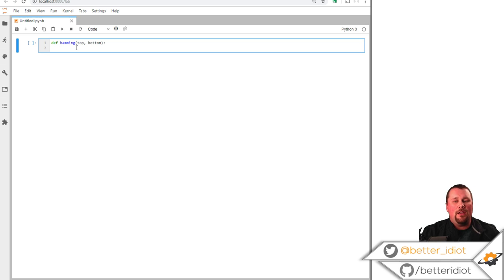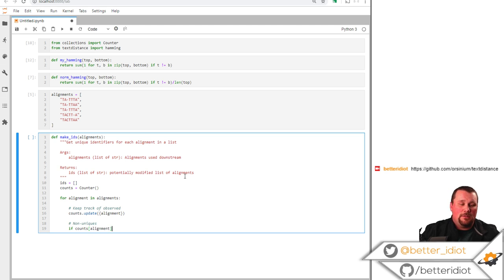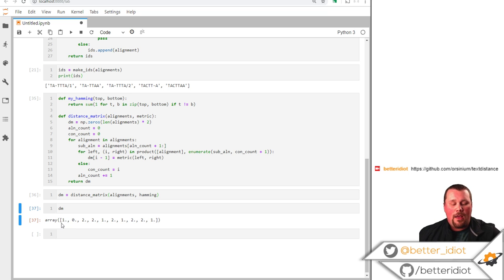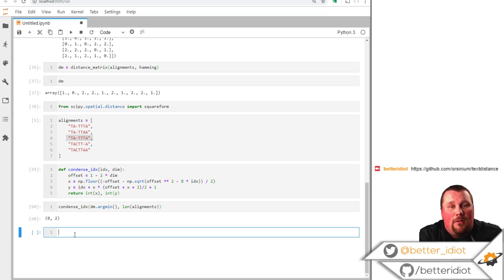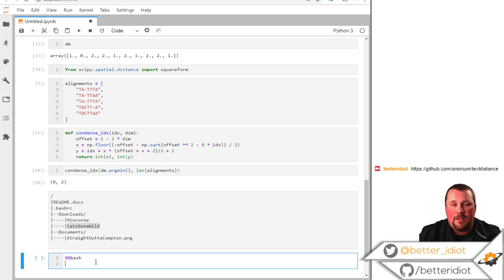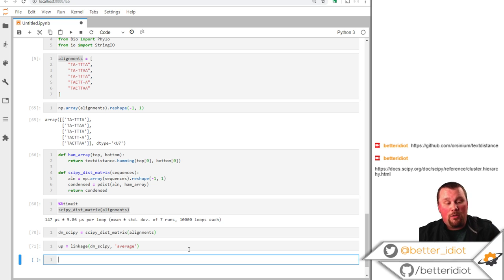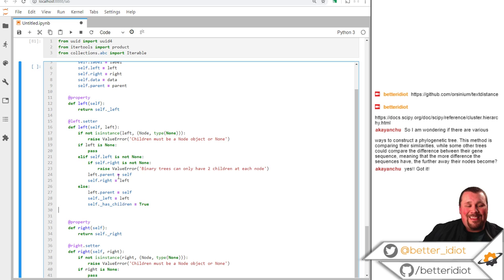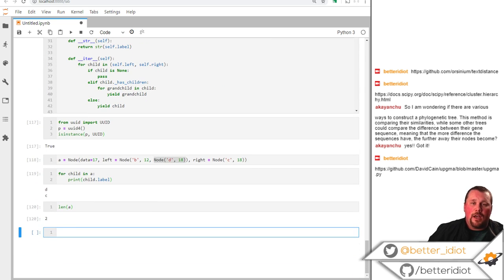betteridiot: Office Hours! Clustering Algorithms and Trees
better idiot office hours!

Today's topic: Clustering Algorithms and Trees with Python

Office Hours is a resource created for the Bioinformatics 529: Bioinformatic Concepts & Algorithms course in the Department of Computational Medicine & Bioinformatics at the University of Michigan